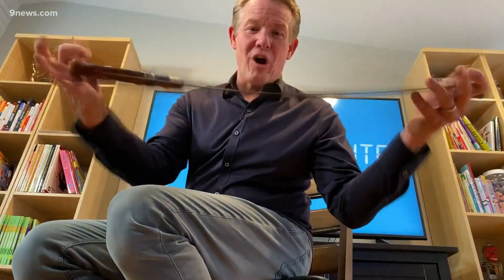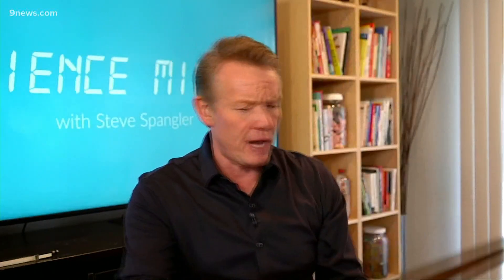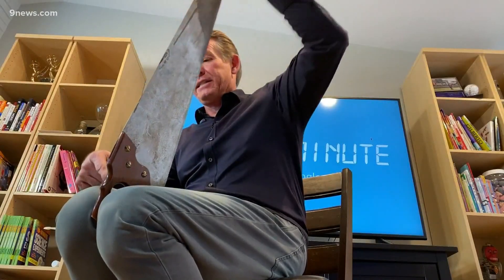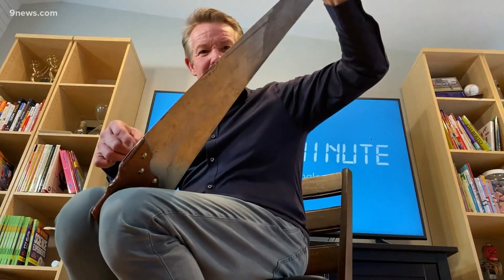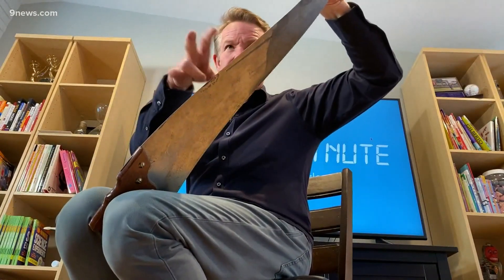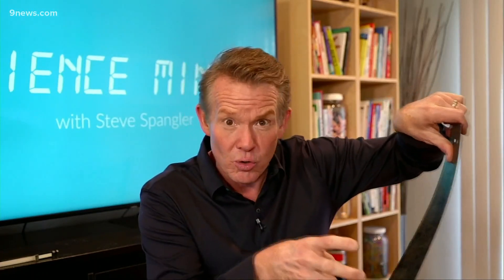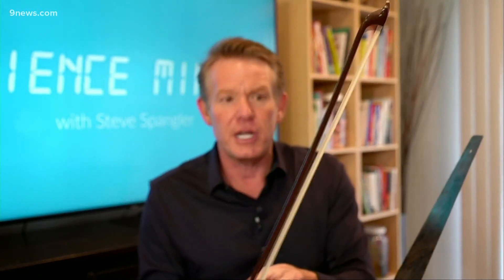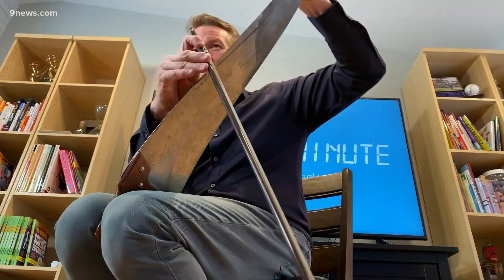Science minute: Make your own musical saw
In today's science minute, science guy Steve Spangler turns a tool from the hardware store into an unlikely musical instrument.

9NEWS (KUSA) is located in Denver, Colorado.